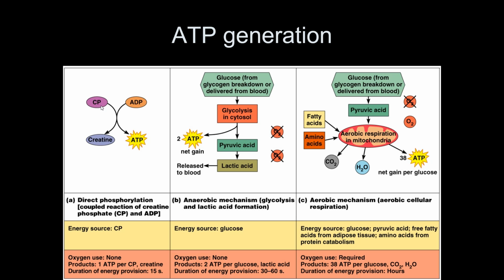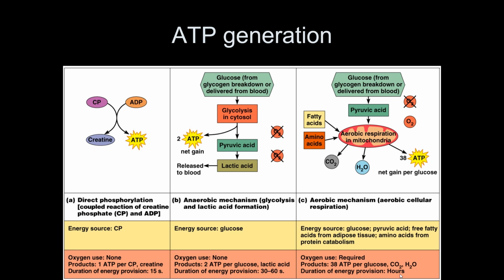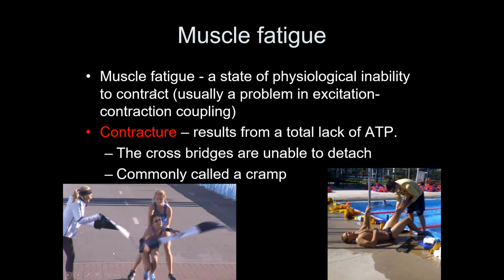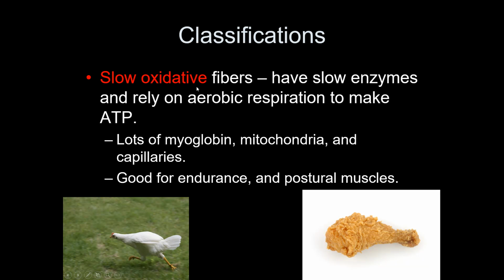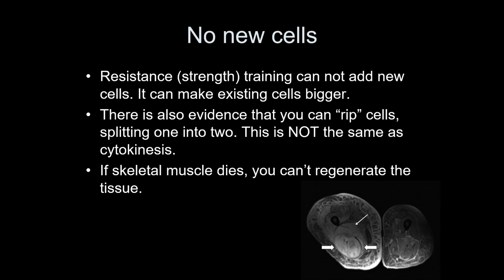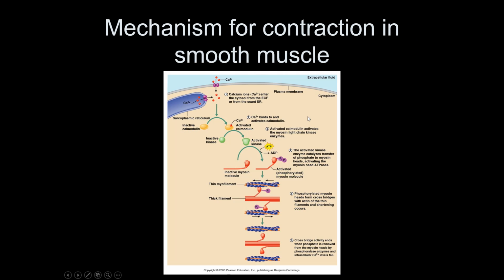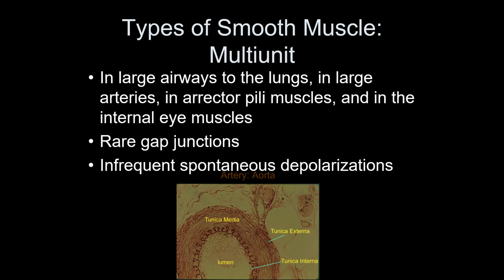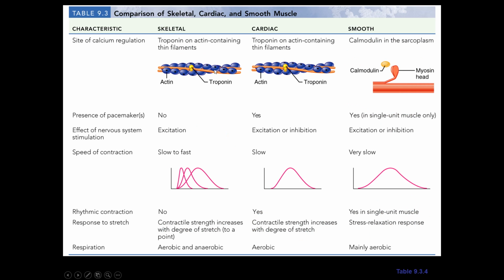Muscle Final Lecture